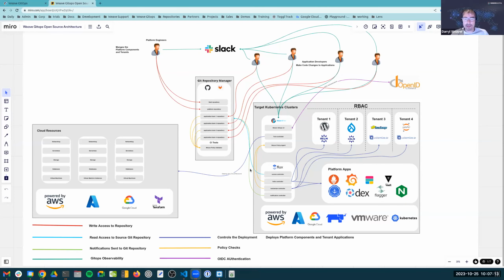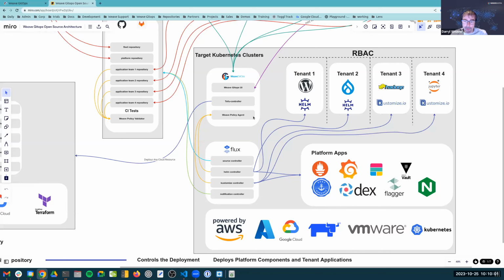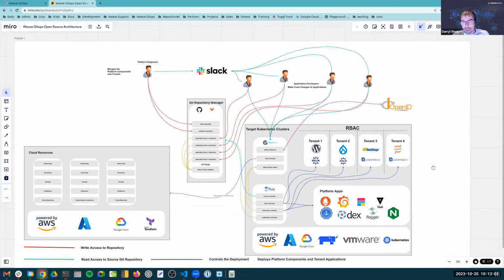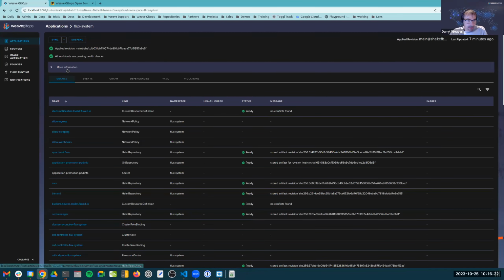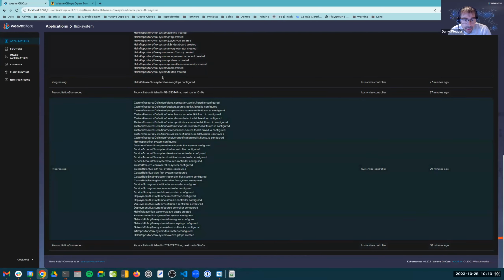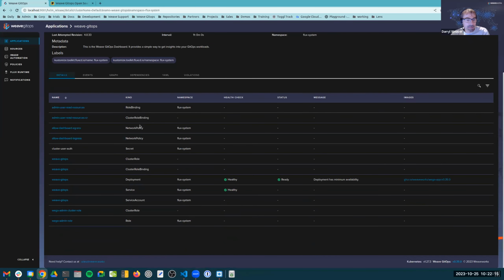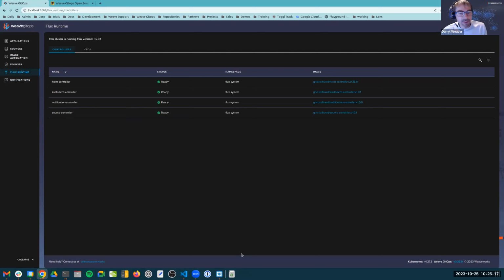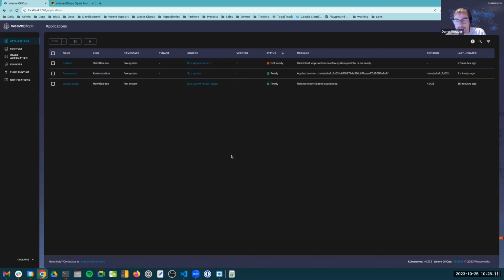Observability for Weave GitOps (Weave GitOps Office Hours)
We’re kicking off a series of virtual office hour sessions to give you the chance to chat with Kubernetes experts and GitOps practitioners on a range of topics each week.

Topic this week: Observability for Weave GitOps

See how Weaveworks’ Open Source Observability UI makes it easier to use Flux, monitor GitOps-enabled resources, app deployments, notifications and more.

Learn about the GitOps toolkit, the best of the best open source tools that compliment Flux, and are included in Assured.

Ask questions and get expert answers from Weaveworks on a range of Cloud Native, GitOps, and Flux topics.